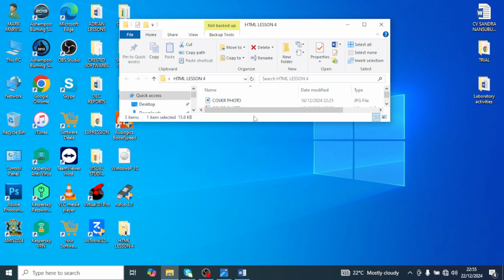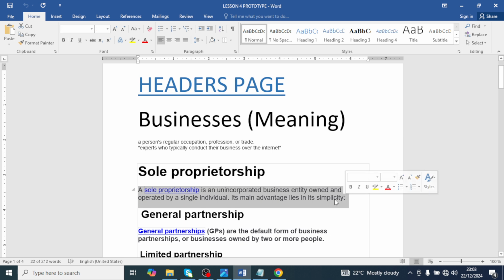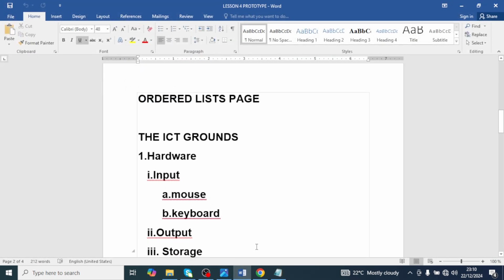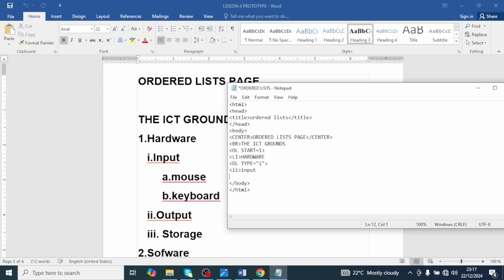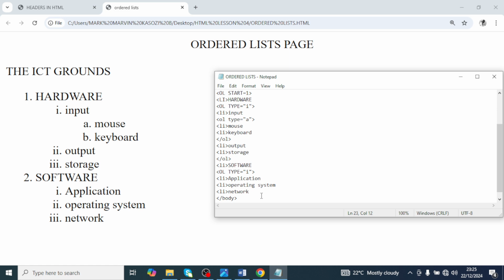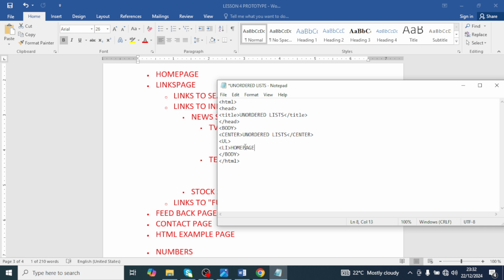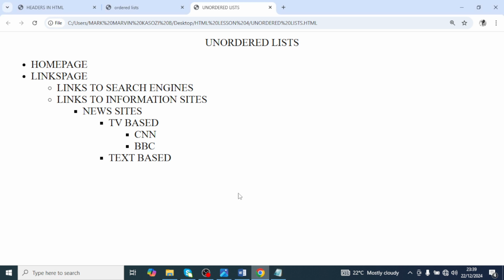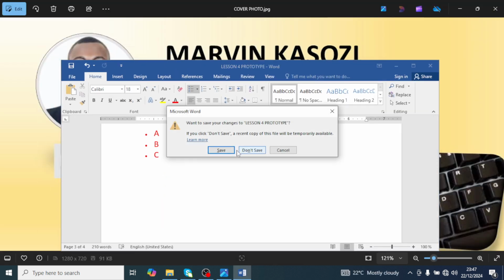Lesson 4: HTML Headers, ordered lists and unordered lists.